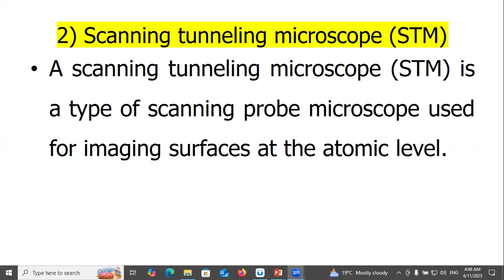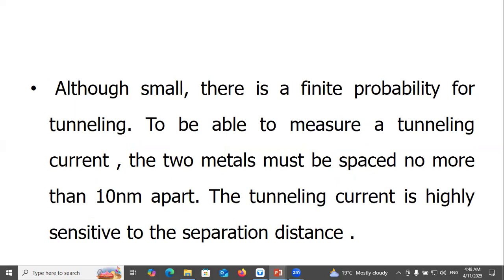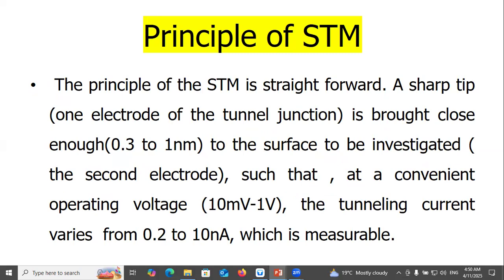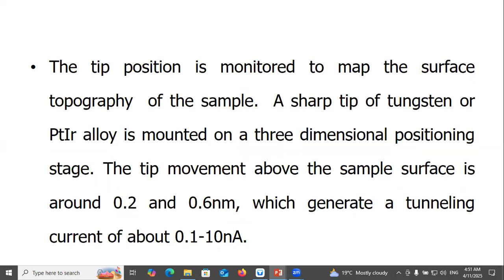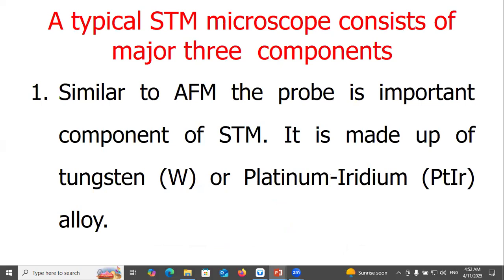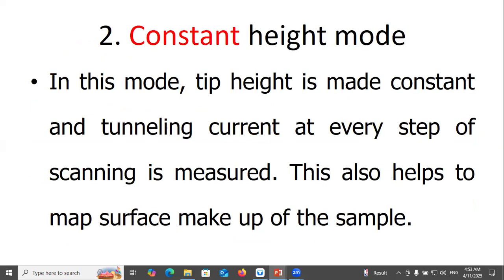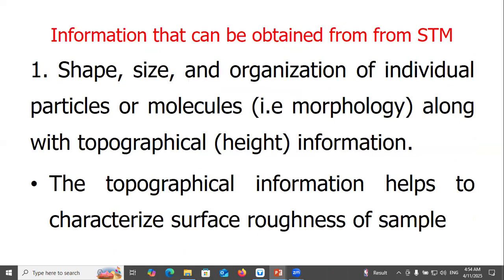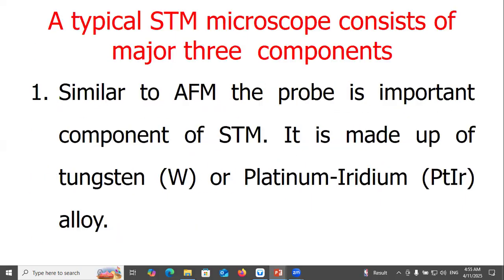Scanning tunneling microscope STM/Characterization Techniques for nano materials/CHEM/BSc.4th year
Scanning tunneling microscope STM/Characterization Techniques for nano materials/CHEM/BSc.4th year chemistry@narendrabudhathoki5192